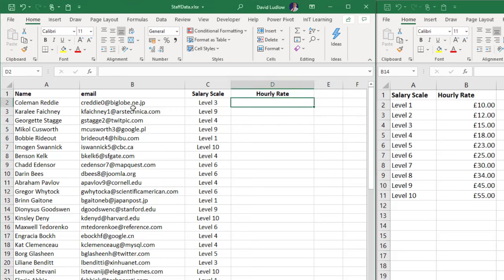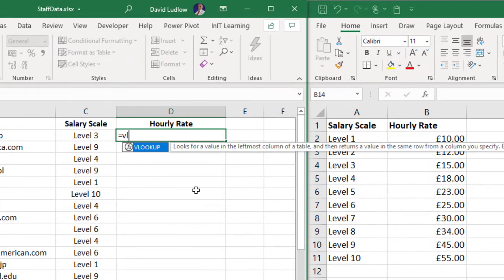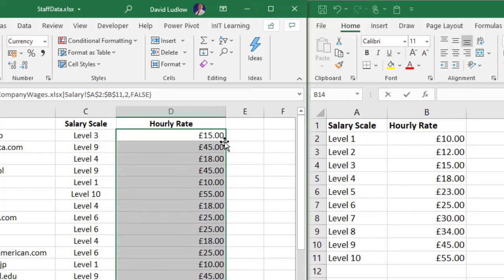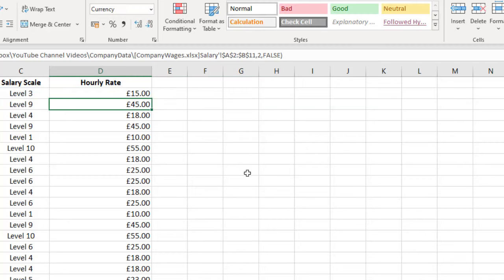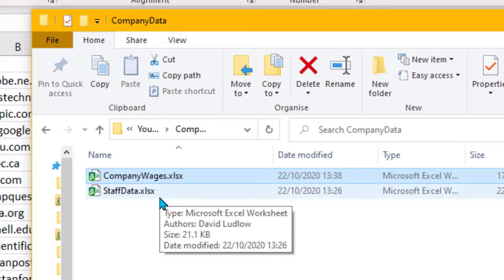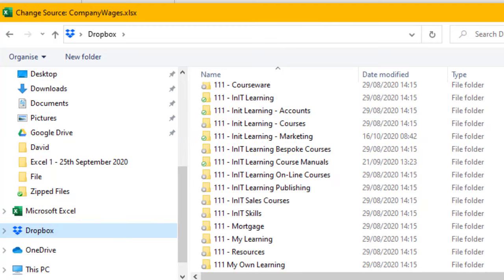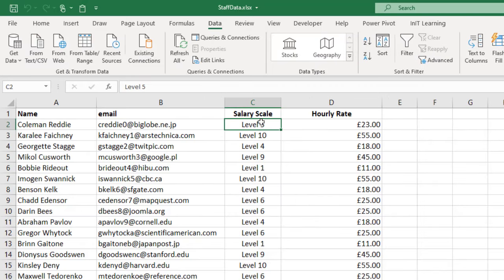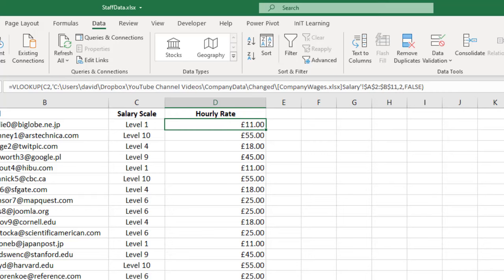Using a VLOOKUP to pull data from another Workbook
This video demonstrates how to use a VLOOKUP across from one Excel Workbook to another. We also have a look at some of the issues when sharing a workbook with a VLOOKUP referencing another workbook.